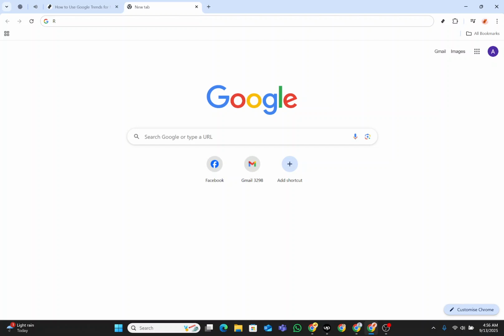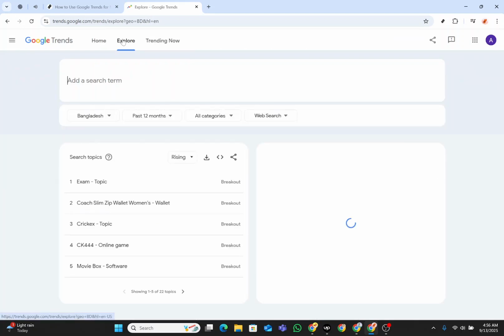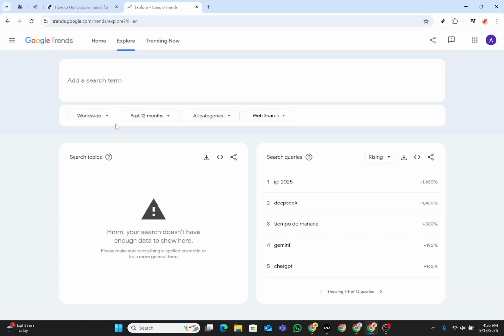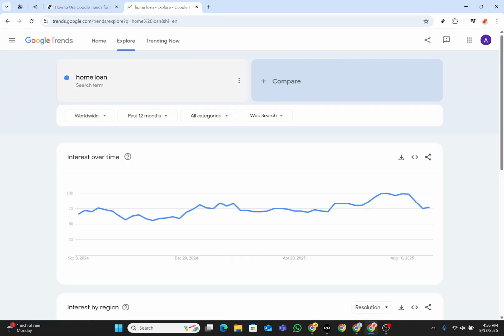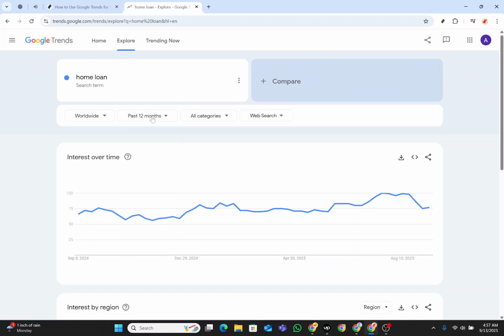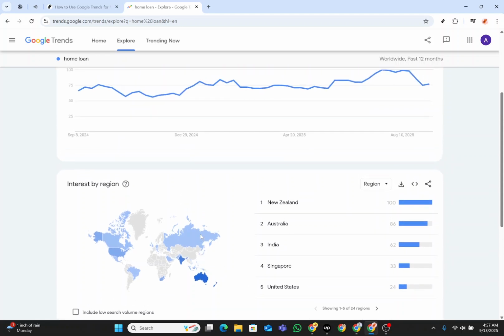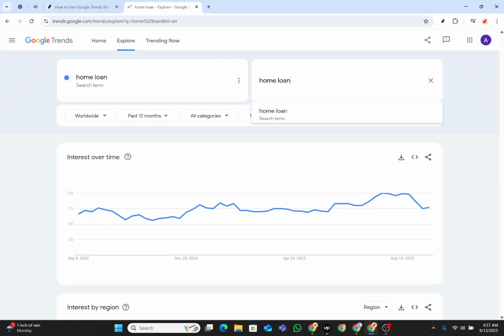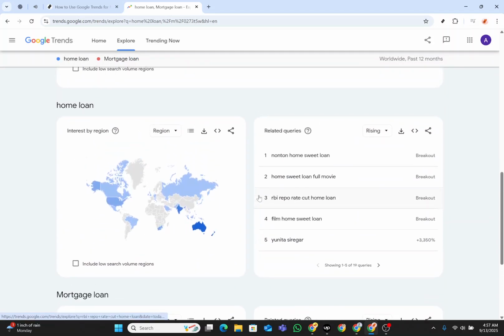How to Use Google Trends for Mortgage & Refinance Topics Fast and Easy!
In today's video, I'm going to teach you how to use Google Trends for mortgage and refinance topics fast and easy. Google Trends is an incredible tool for understanding the popularity of search terms over time, and it can provide valuable insights into consumer behavior, especially in fields like mortgages and refinancing. So, let's get started.

First, you'll want to navigate to Google Trends. Head over to your preferred search engine and type in "Google Trends." You'll see it as the first option in your search results. Click on the link, and you'll be directed to the Google Trends homepage.

Once you're on the Google Trends homepage, look for the "Explore" button. This will allow you to dive deeper into specific search terms and topics. You'll find the button on the main page, and once you click it, you’re ready to delve into the details of your chosen topic.

Now, let's set your location. You can customize this to be worldwide or focus on your target country. This step is crucial because search trends can vary significantly from one region to the next. Setting your location helps ensure that the data you're viewing is relevant to your audience.

With your location set, it's time to input your keywords. Type in mortgage-related keywords such as "mortgage rates," "home loan," "refinance mortgage," or "FHA loan." These keywords will help you tap into the latest trends in the industry.

After you type in your keywords, simply press enter, and you'll be presented with a trend graph. This graph provides a visual representation of how search interest has changed over time. It's a handy way to gauge the current sentiment and interest levels in your chosen topic.

To get a better understanding of the trends, consider setting a time range. Choosing the past 12 months can offer insights into the current demand, while the past five years can reveal long-term interest trends. This step is key for identifying whether there's a rising or declining demand for mortgage or refinance topics.

Next, scroll down to see interest by region, metro, or city. This feature shows you where your mortgage-related keywords are most popular, allowing you to target those areas with local content or advertisements. This can be incredibly useful for tailoring your marketing strategies effectively.

Continuing down the page, you'll find related topics and queries. Look for labels like "rising" or "breakout," which indicate topics gaining traction. Topics like "mortgage rate forecast" or "refinance calculator" can provide opportunities for content creation or strategic planning.

Lastly, try comparing multiple mortgage terms. By clicking the "+ Compare" button, you can contrast terms such as "mortgage refinance" versus "home equity loan." This comparison gives you a deeper understanding of which terms are currently garnering more interest, guiding you in content or product focus.

And there you have it! By following these steps, you can effectively use Google Trends to stay ahead in the mortgage and refinance fields, adapting your strategies based on the latest consumer search behaviors. Happy exploring!